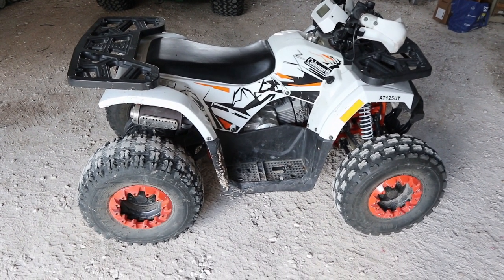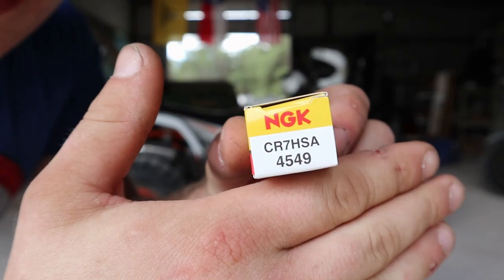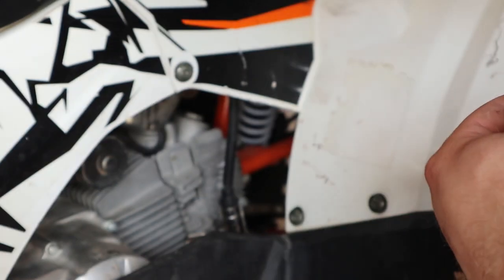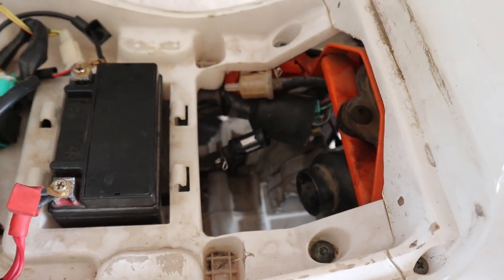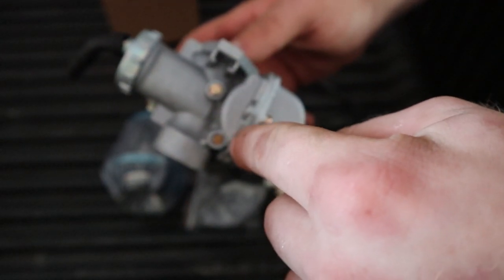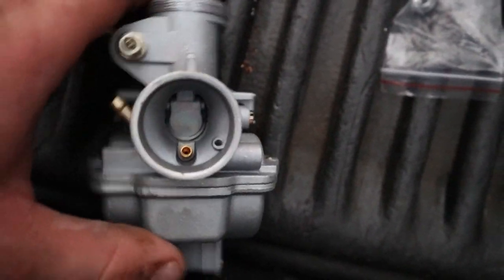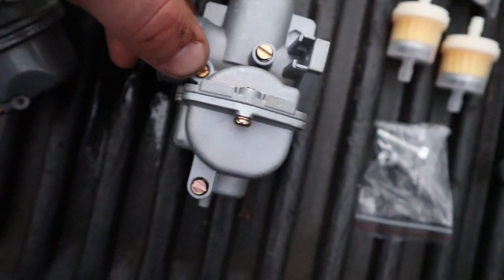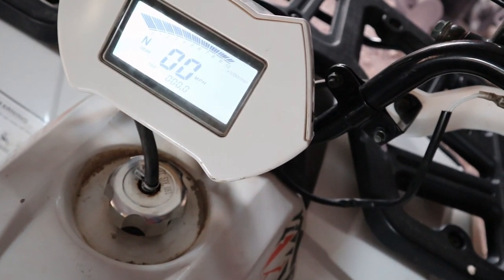Coleman AT125UT Carburetor + Air Filter Upgrade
Coleman AT125UT
PZ20 Carb + Air filter
NGK Spark Plug